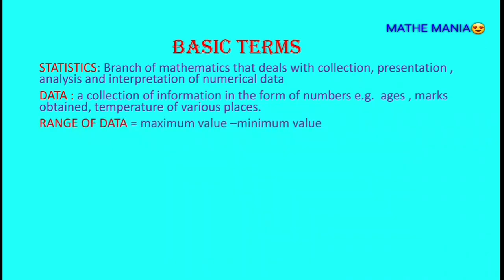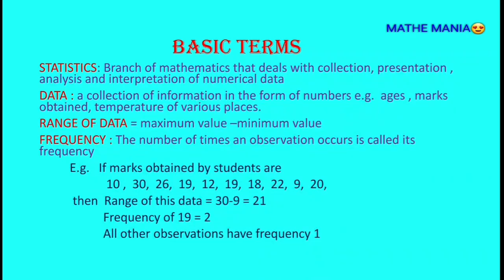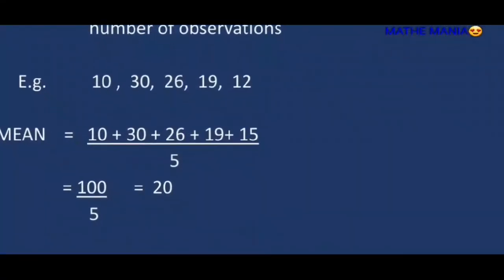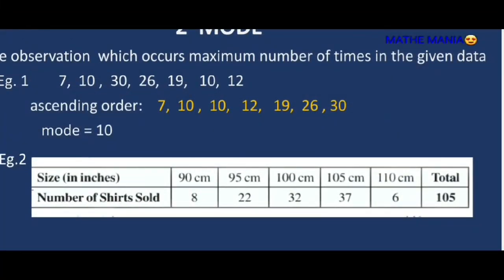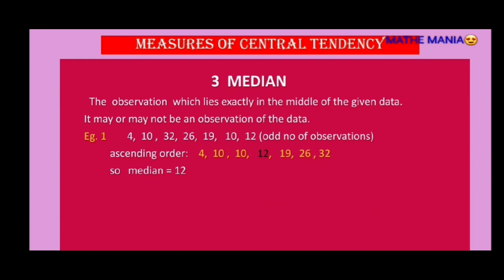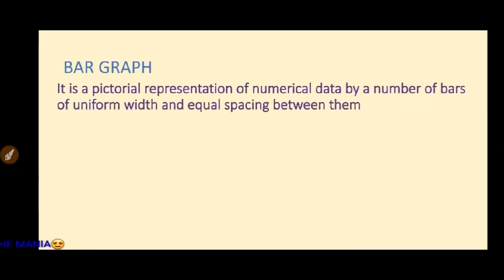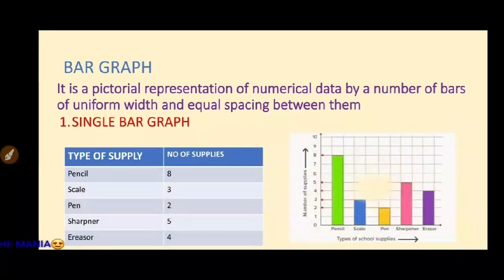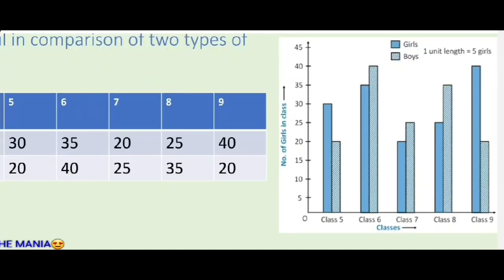Mean Mode Median | Math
Unlock the secrets of mean, mode, and median with our expert-led video lecture! Our in-depth guide covers the basics of mean, mode, and median, including how to calculate and understand their differences. We'll also explore their real-world applications in data analysis and statistics. With step-by-step examples and interactive demonstrations, our video lecture makes it easy to master mean, mode, and median. Whether you're a beginner or looking to brush up on your skills, our video lecture has something for everyone. Get ready to gain a deeper understanding of mean, mode, and median and their applications in data analysis and statistics.

Chapters:
00:00 how to find the mean of a data set
03:00 how to find median
04:00 mode of a given data
USEFUL LINKS: